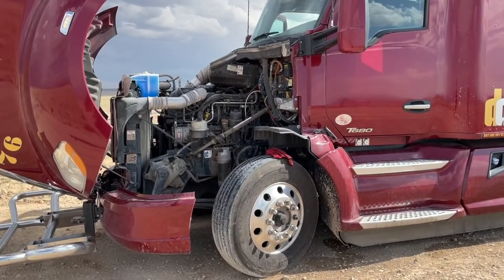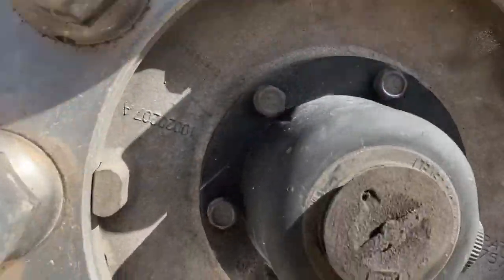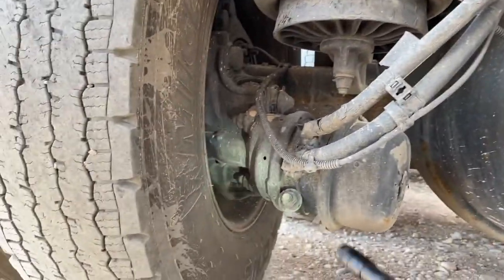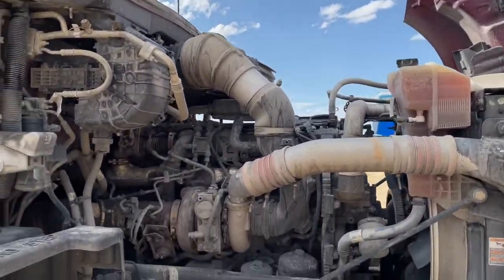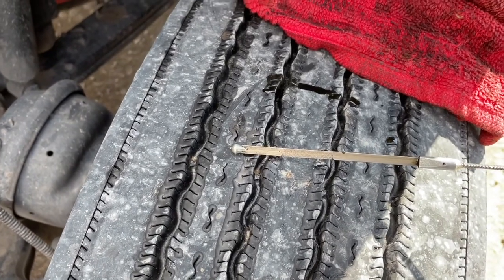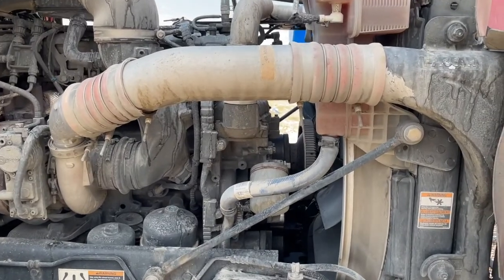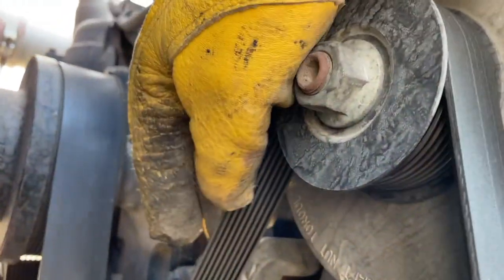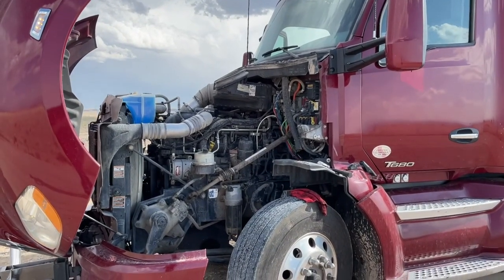Semi Truck Pre Trip Inspection in Minutes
You can pre-trip inspect your semi truck in just 3-5 minutes and catch all the major issues, but you have to LOOK. Take 3 minutes each day. This video shows you how.
We will show you just 7 things you have to check, if you check these 7 things you will hardly ever see a problem with your truck because you will catch them before they are problems.

Inspections can be intimidating for people, not anymore! Just check this video out. Also you should watch our trailer video to see how to catch all trailer problems